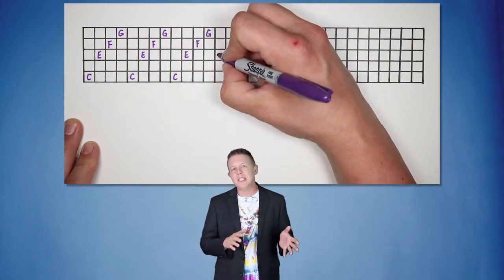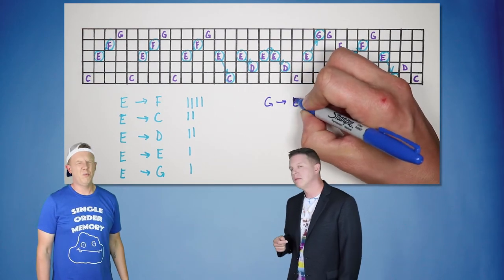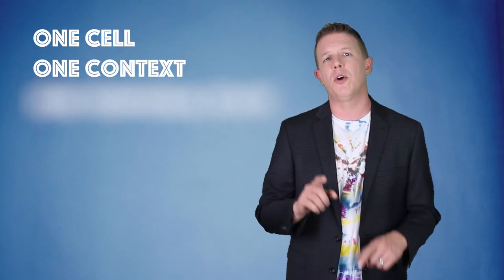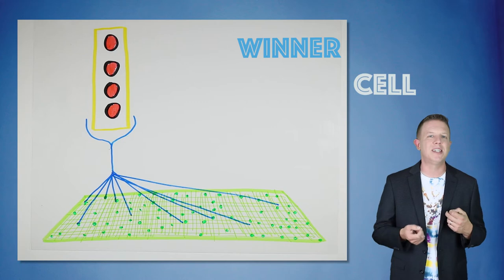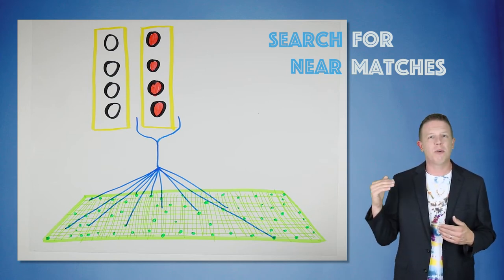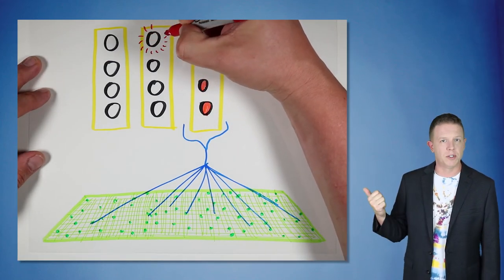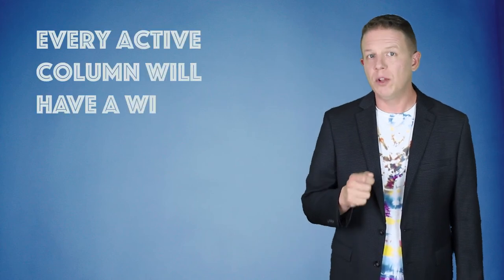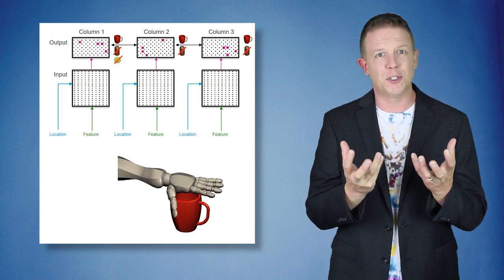Temporal Memory Part 2 (Episode 12)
This episode contains the answer to last episodes puzzler regarding Single order vs High order memory. We also go over how bursting kicks off the learning of new sequences by choosing winner cells to represent those transitions.